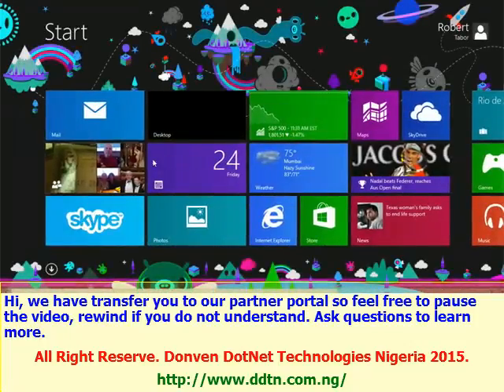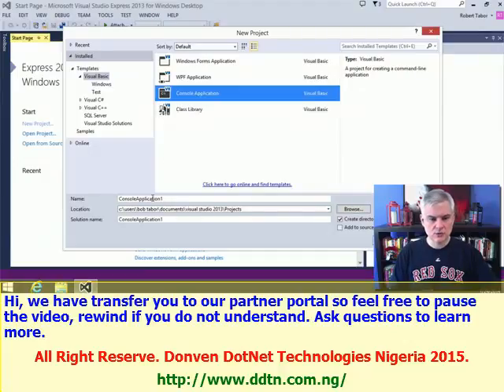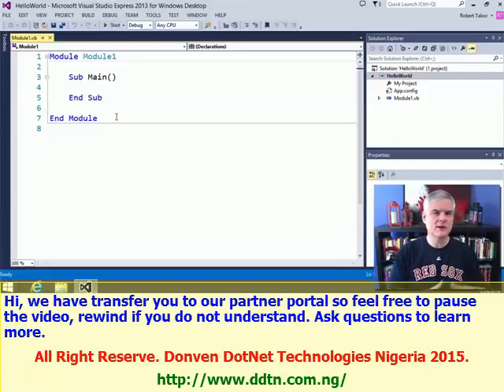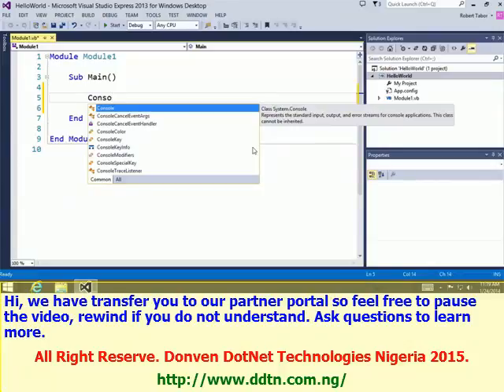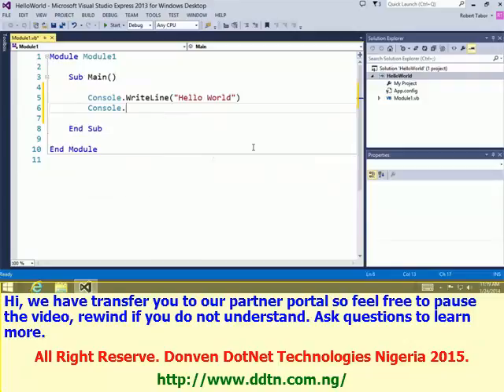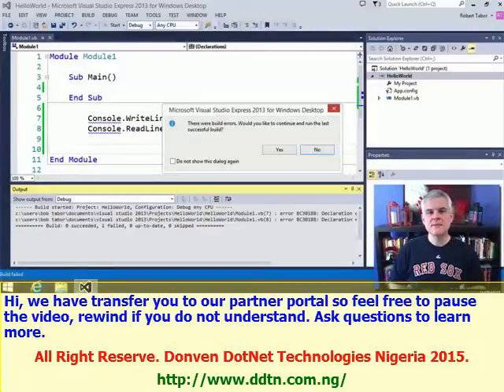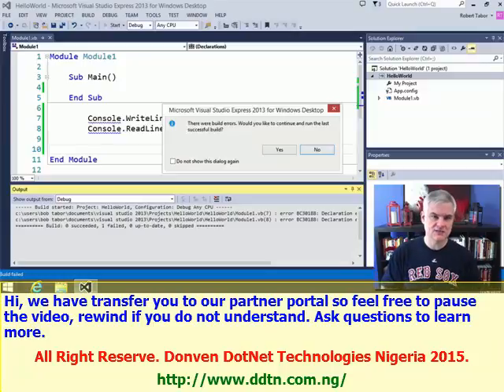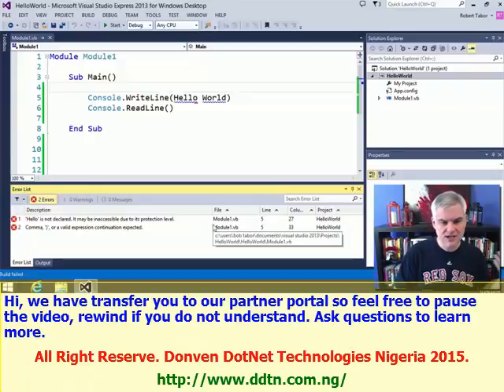Creating your first Visual Basic Program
Learn how to create your first Visual Basic Program.